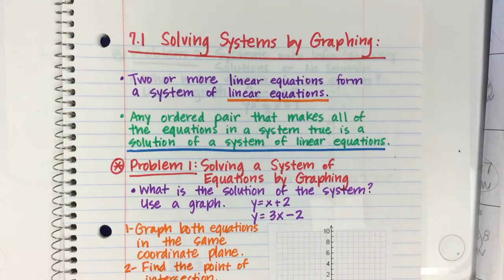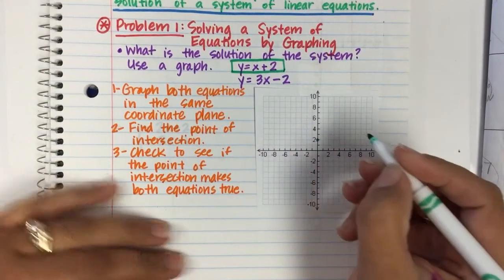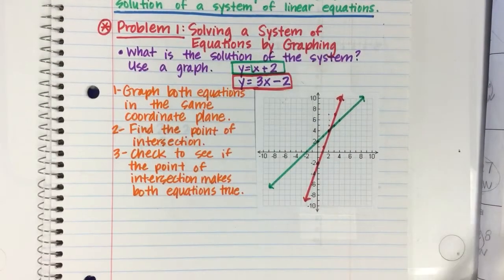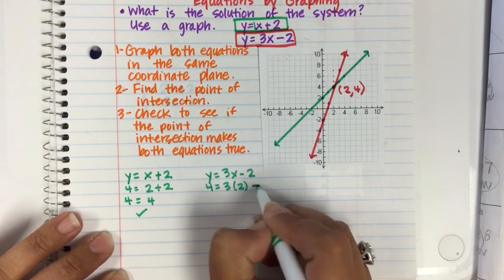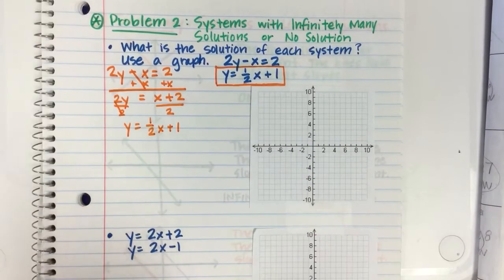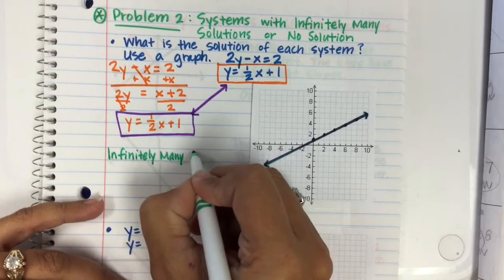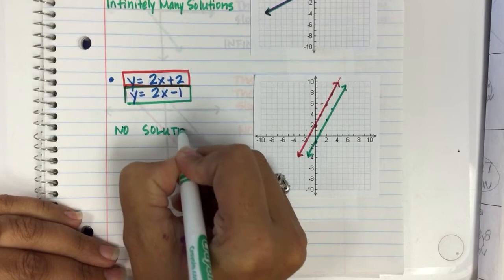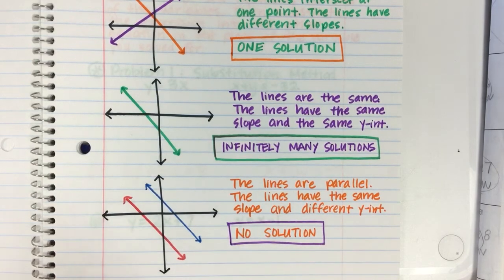Lesson 7.1 Video